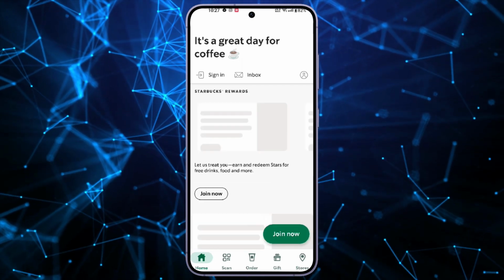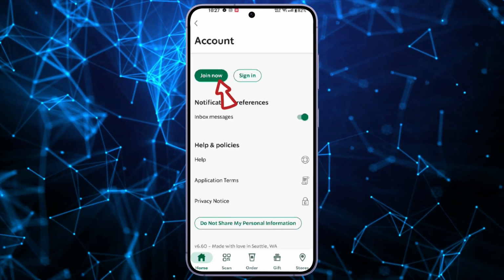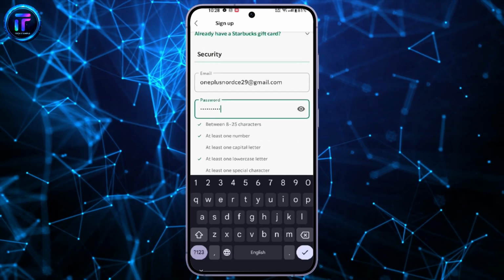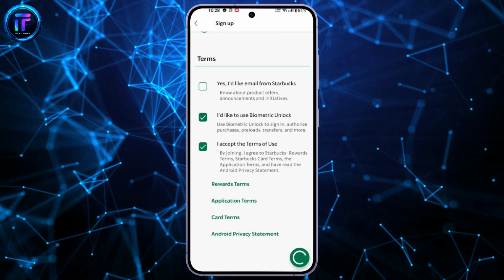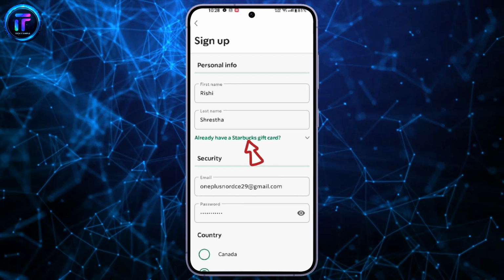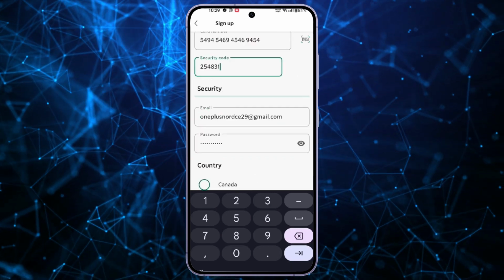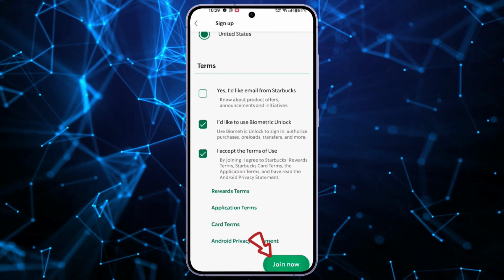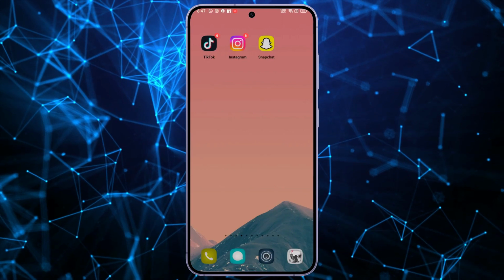How to Redeem Starbucks Gift Card 2024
Learn how to redeem a Starbucks gift card with this easy-to-follow guide. This video will show you the steps to add your gift card balance to your Starbucks account and use it for purchases. Watch now to start enjoying your Starbucks gift card.